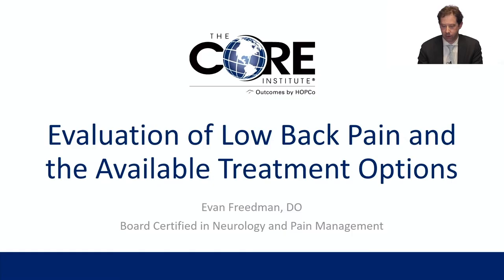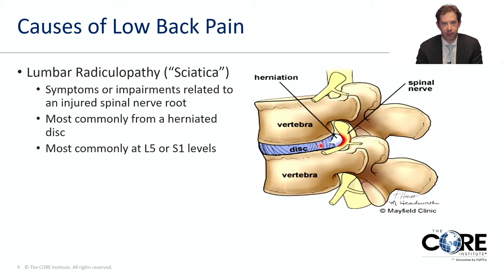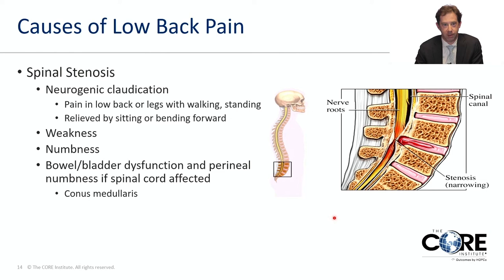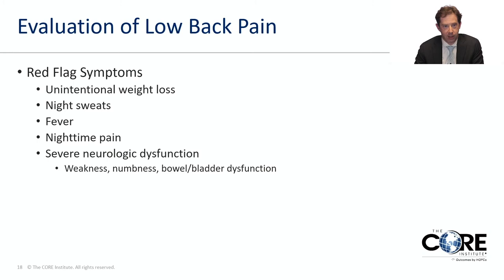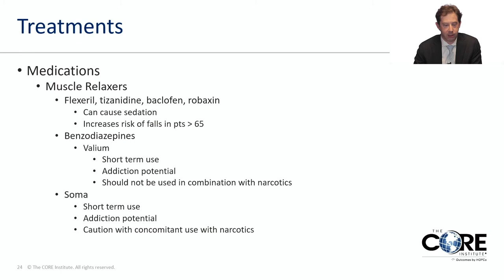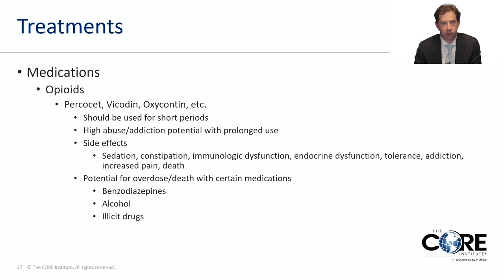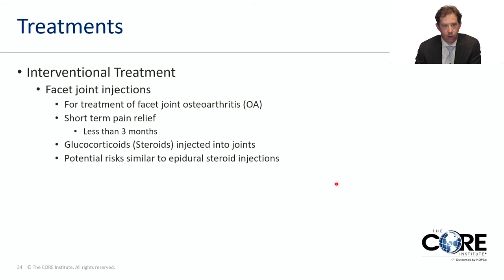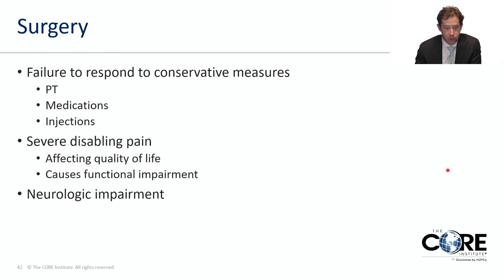Evaluation of Low Back Pain and Treatment Options with Dr. Evan Freedman | The CORE Institute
If you suffer from lower back pain, even everyday activities can be challenging. You do not have to live with this pain. In this live virtual seminar, Dr. Evan Freedman discusses the common causes of low back pain and the available treatment options.

Dr. Freedman is a Fellowship Trained pain physician and double Board Certified in pain management and neurology.